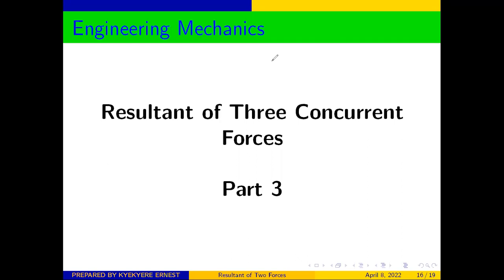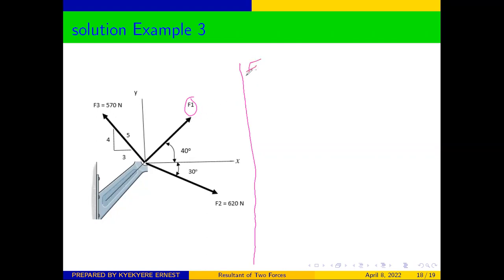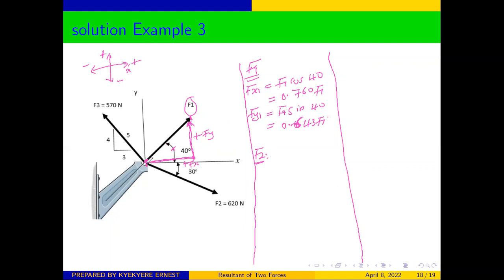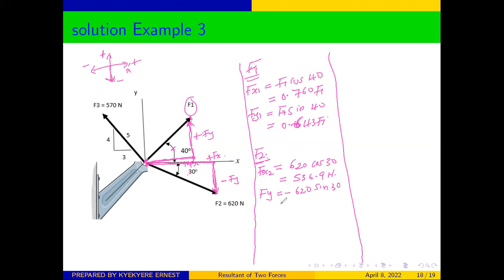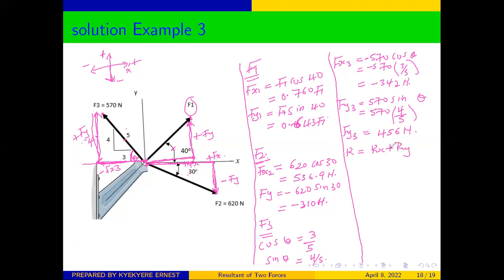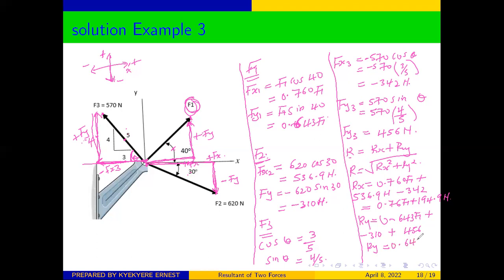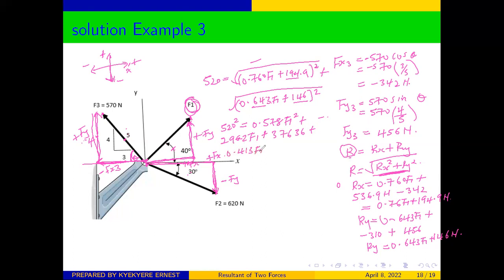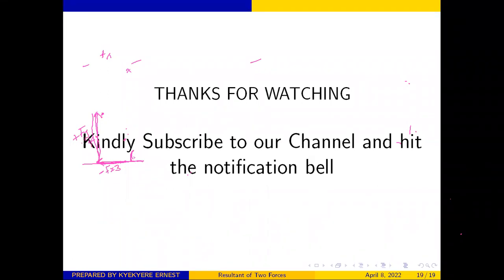Basic Mechanics : Resultant of Three or More Concurrent Forces Example 3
This video gives a step by step tutorials on how to solve problems in engineering Mechanics - Resultant of Three or More Concurrent Forces Part 3